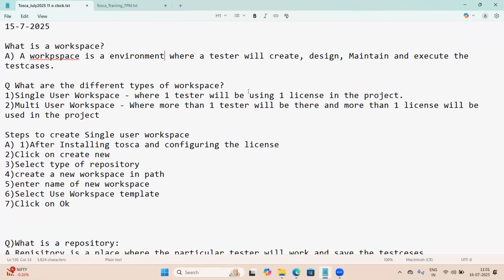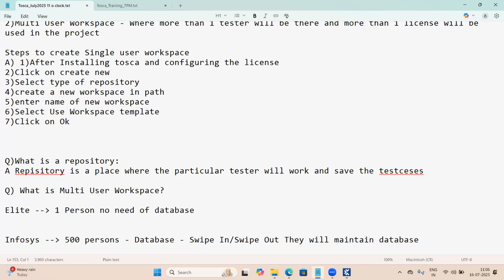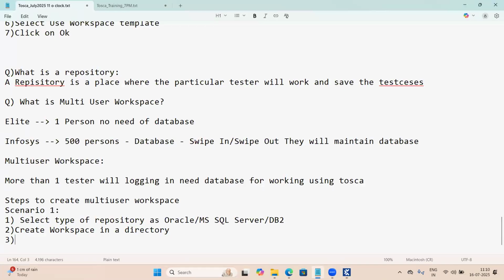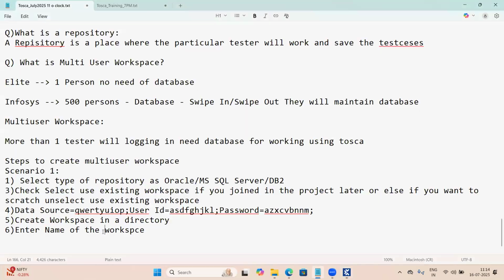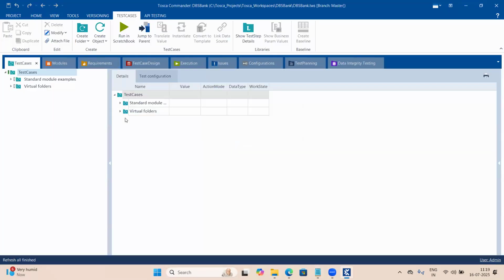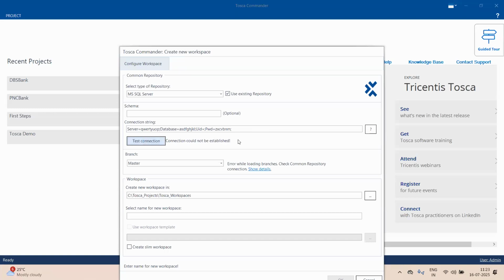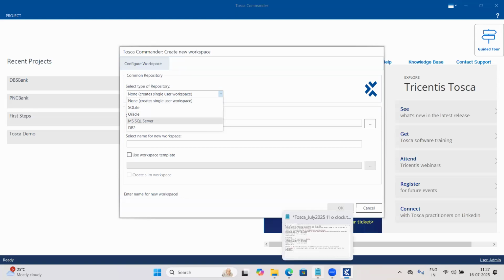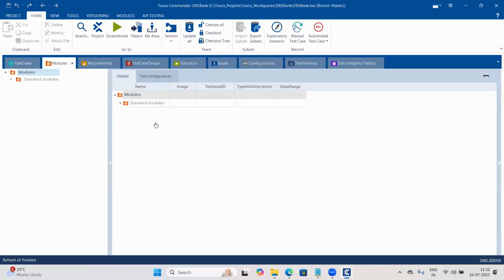Tosca Workspace Creation Secrets Revealed by Industry Expert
Learn how to create a new Workspace in Tricentis Tosca with this quick and easy step-by-step guide! Whether you're a Tosca beginner, automation tester, or someone preparing for real-time project tasks, this video helps you understand:

🔹 What is a Workspace in Tosca
🔹 How to create a Tosca Workspace
🔹 Default folder structure explained
🔹 Tips for smooth setup in your testing environment

This tutorial is beginner-friendly and perfect for those getting started with Tosca Automation, Test Case Design, and overall test management.

If you’re learning Tosca or preparing for interviews, don’t miss this!